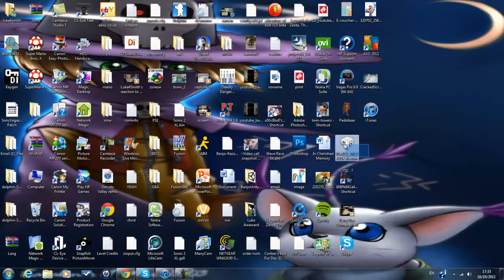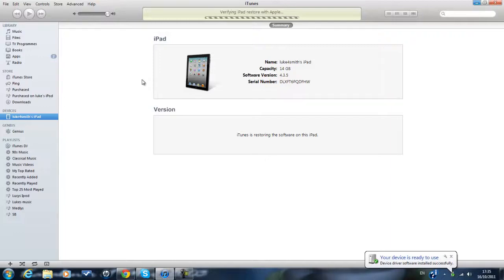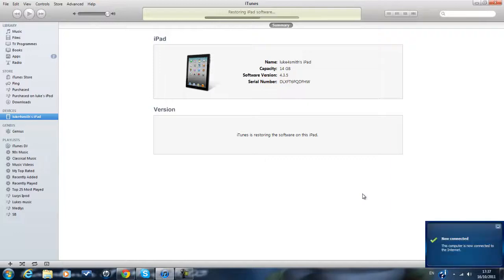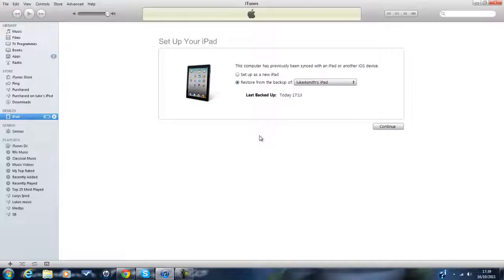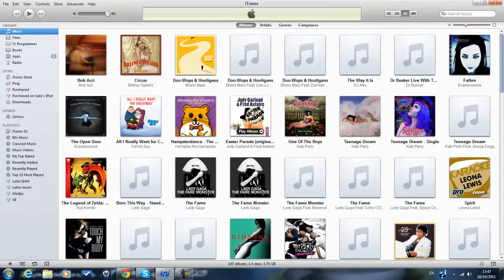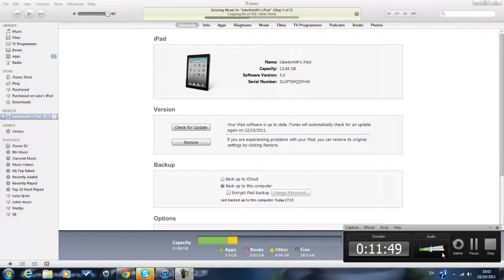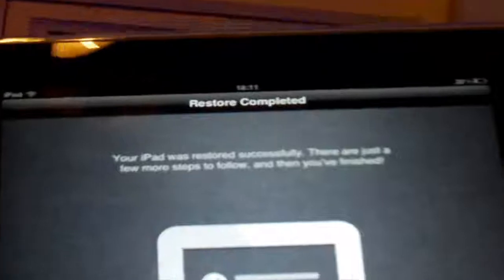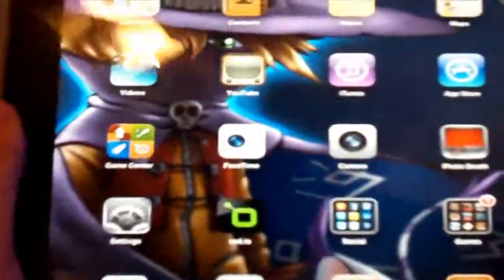How To Install iOS 5 On iPad 2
The new iOS 5 is here at last